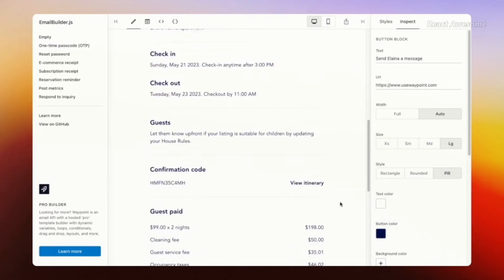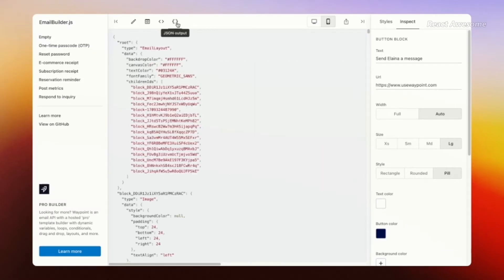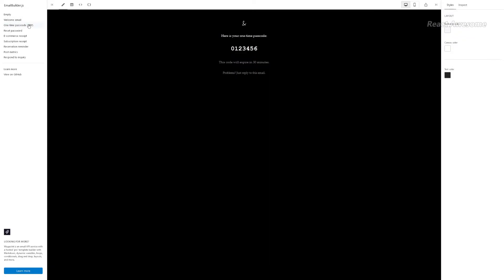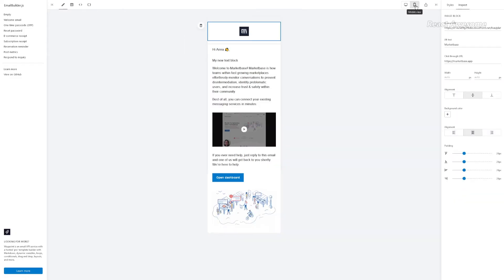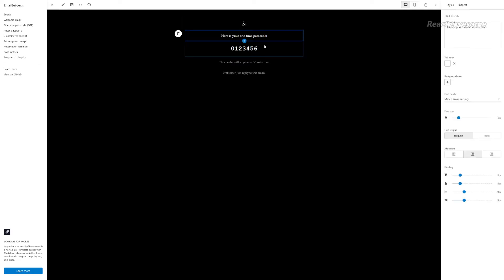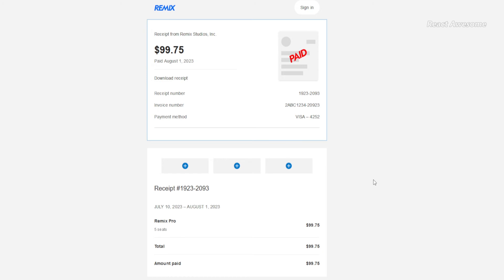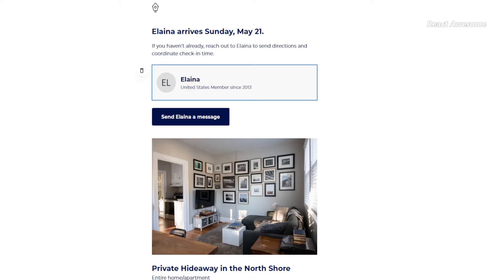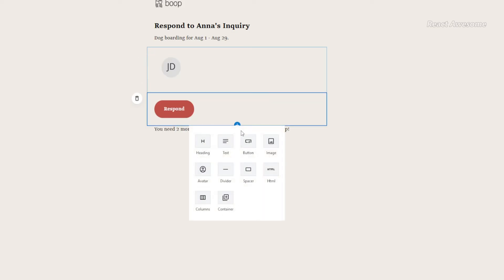EmailBuilder.js: The Developer-Friendly Email Template Builder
Hello everyone, Welcome To React Awesome channel, On the channel you will find a lot of interesting things.

Introducing EmailBuilder.js, a free and open-source email template builder designed specifically for developers. This innovative tool offers a streamlined and efficient way to build email templates faster than ever before, with clean JSON or HTML output that renders consistently across various email clients and devices.

Taking inspiration from modern editor and component libraries, EmailBuilder.js provides a user-friendly, no-code builder interface that empowers developers to create a wide range of email template designs. From simple welcome emails to complex reports, the builder's flexibility accommodates diverse design requirements.